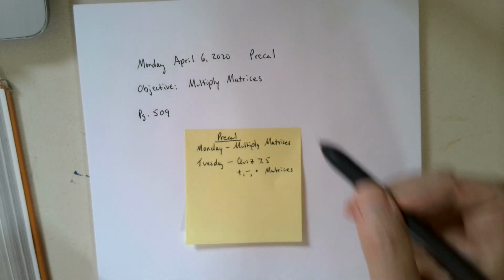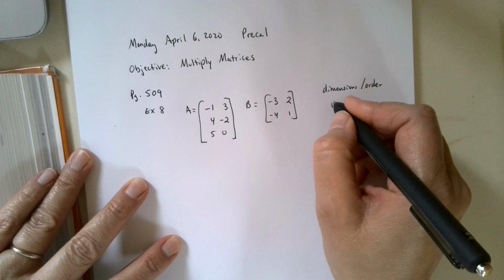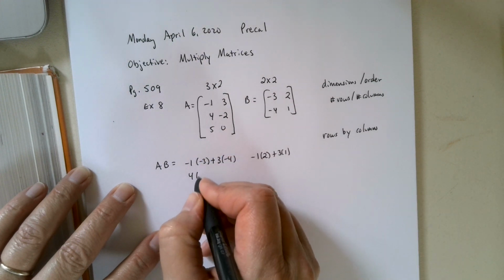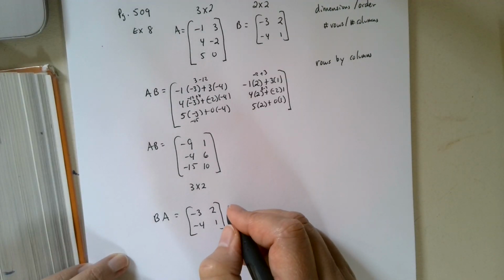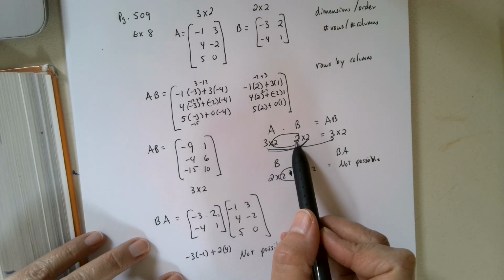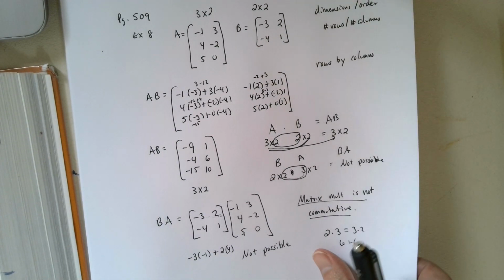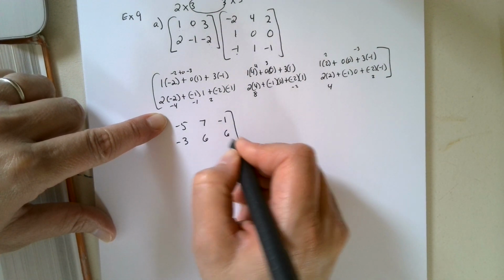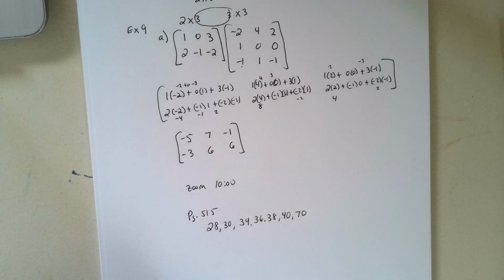Monday April 6, 2020 Multiplying Matrices